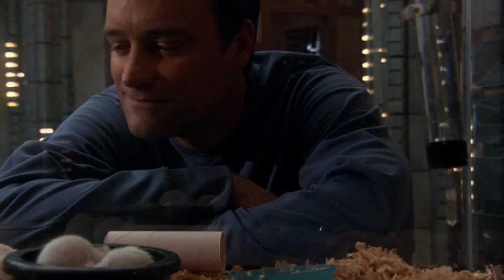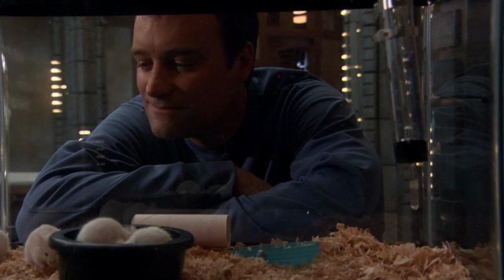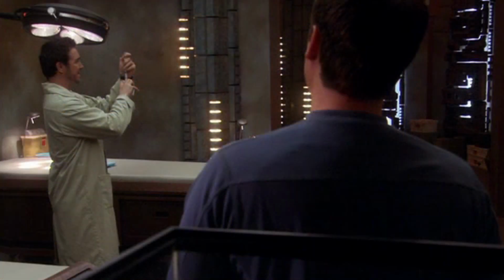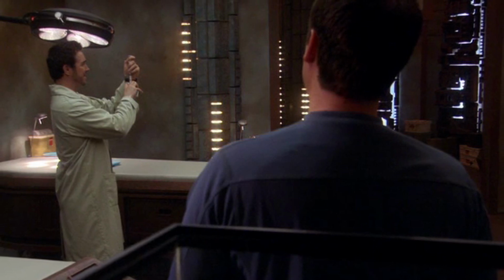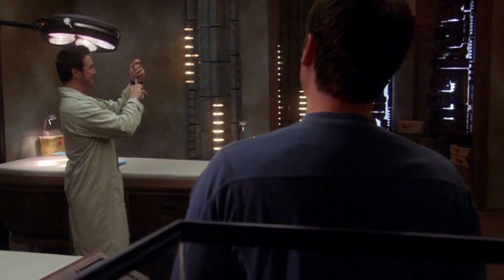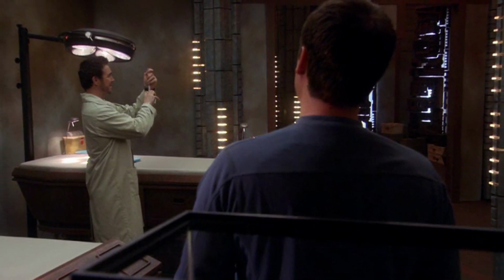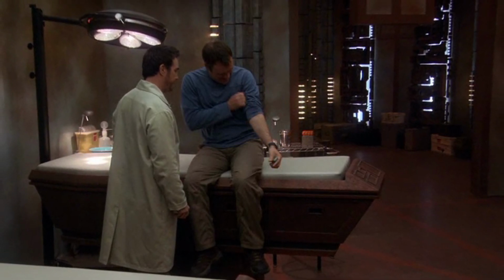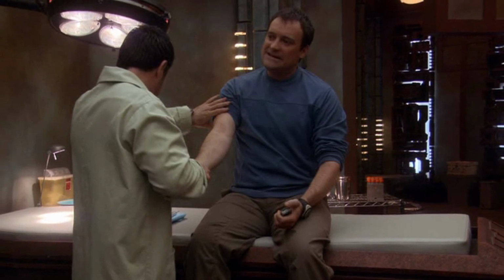Ancient Technology Activation Gene (Stargate Atlantis SGA)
The Ancient Technology Activation gene or ATA gene for short, is a specific gene expression present within the DNA of the Ancients that was used as a sort of "genetic key", so only their kind can operate their technology.